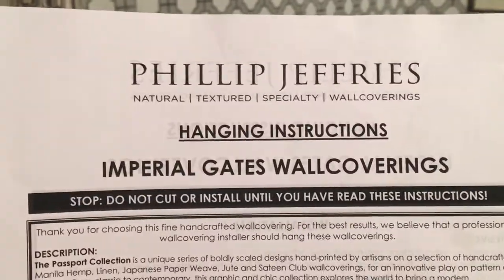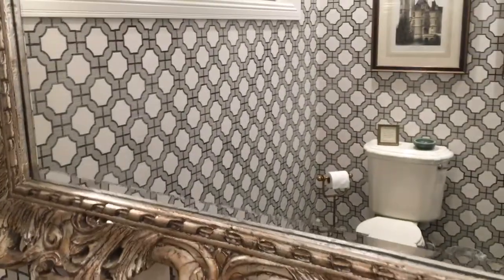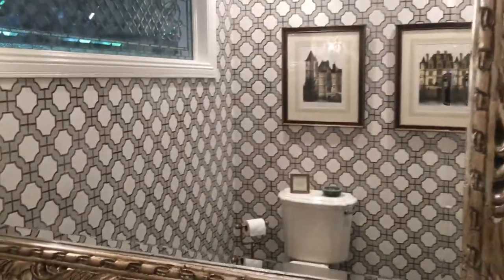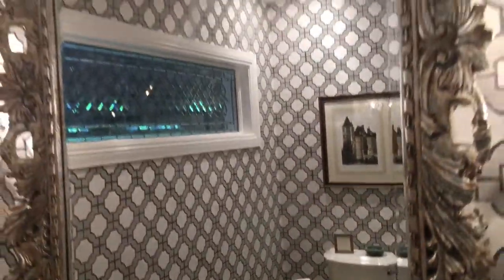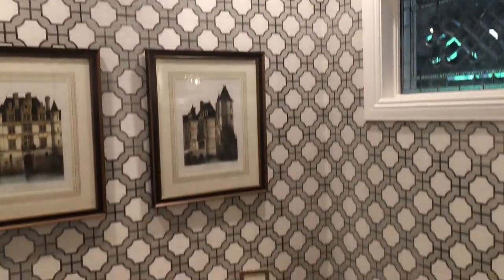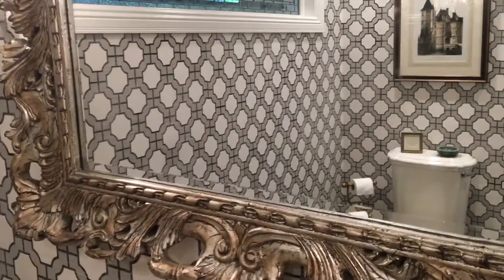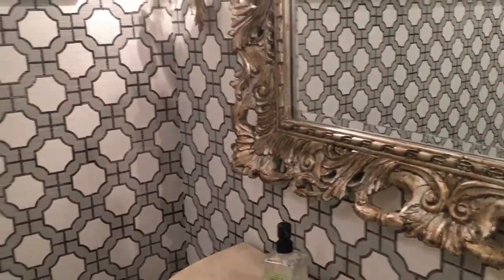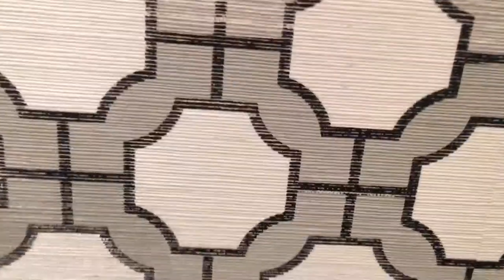Phillip Jeffries Imperial Gates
Take a peek at the install of Imperial Gates by Phillip Jeffries- don’t worry about the variation in color it will look great on the wall!